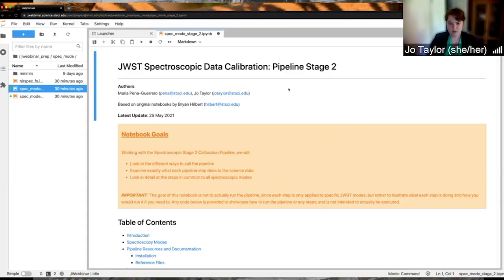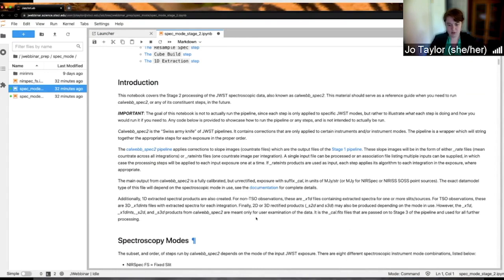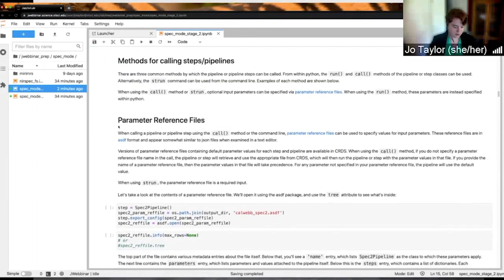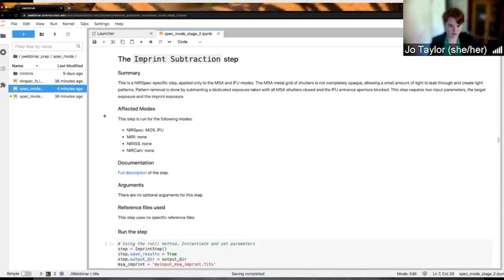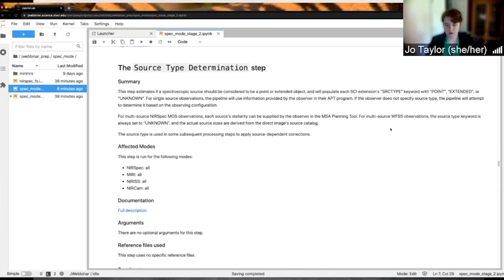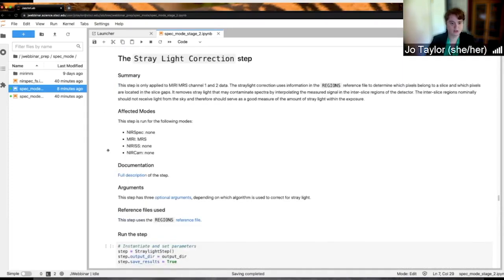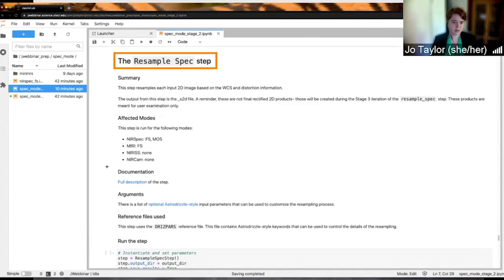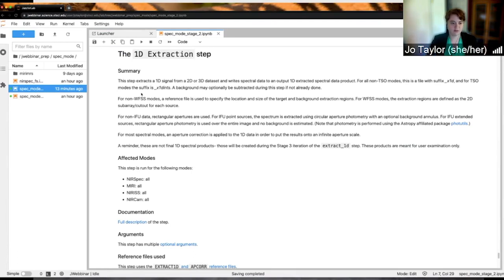Walkthrough of the Steps in Stage2 of the Various Spectroscopic Modes from JWebbinar 4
This video from JWebbinar 4, “Pipeline: Spectroscopic Modes,” walks you through all the steps in Stage 2 of the JWST Calibration Pipeline. This is the third video in the series. The other videos are:

1. Calibration Pipeline Resources
2. Overview of the Pipeline in Spectroscopic Mode
4. Walkthrough of the Steps in Stage3 of the Various Spectroscopic Modes
5. Example Pipeline Run in Fixed Slit Mode (NIRSpec)
6. Example Pipeline Run in IFU Mode (MIRI)